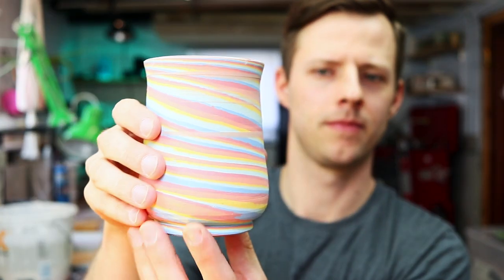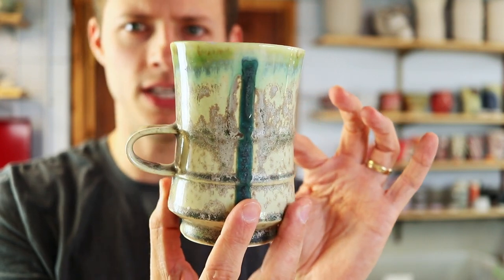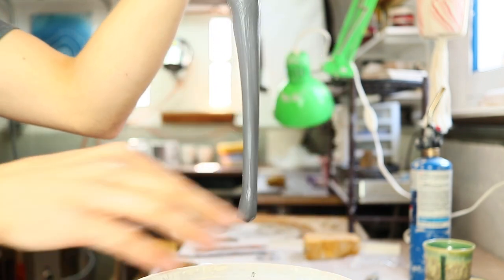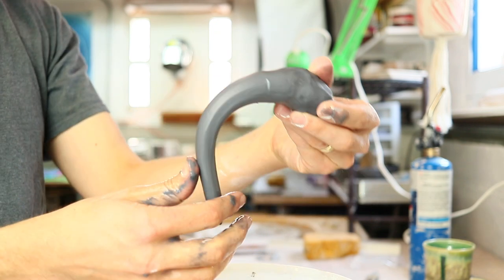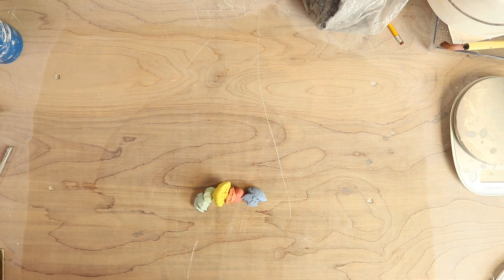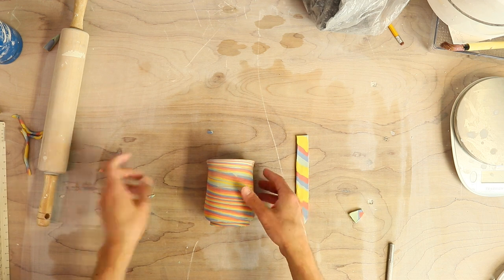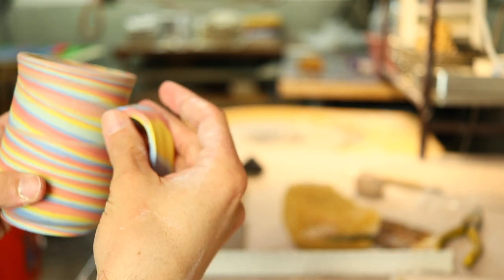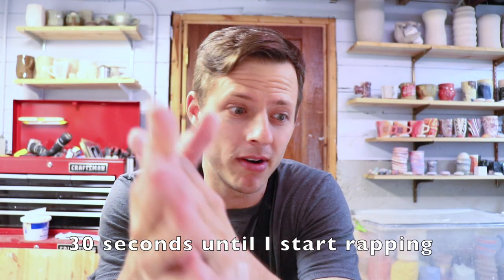Making/Pulling Handles For Mugs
In this video, pull handles for mugs and add handles to the rainbow mugs I've been working on for the past two days. I used black porcelain for one, plain for another, and I attempted to added a rainbow handle with minimal success. Maybe next time. I demonstrate pulling a handle and twisting color into a handle as well.

This is my third day of my daily pottery challenge. It's been great getting into a rhythm but I can also say it's a lot of work. No promises to continue daily but I've enjoyed this experience so far.

How does the frequency of uploads feel vs. weekly?

My name is Jim Fazio. I make ceramics and pottery tutorials, clay creations, and give you an inside view of the life of an artist. I'm also hopelessly addicted to colored clay.